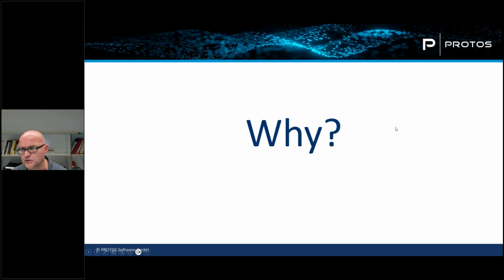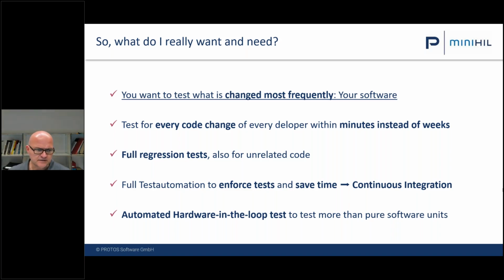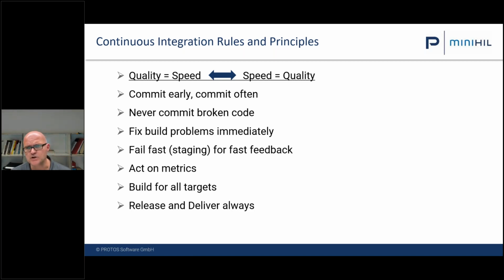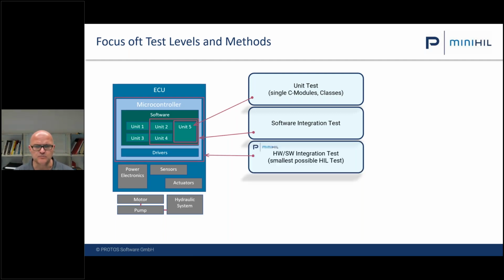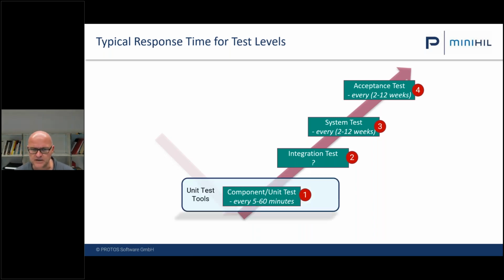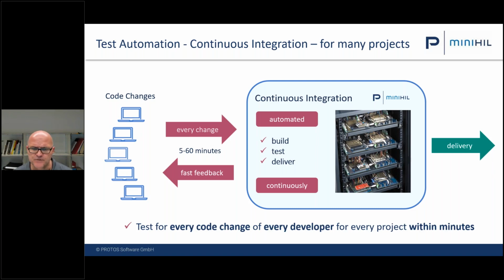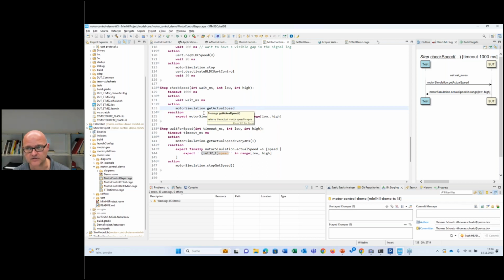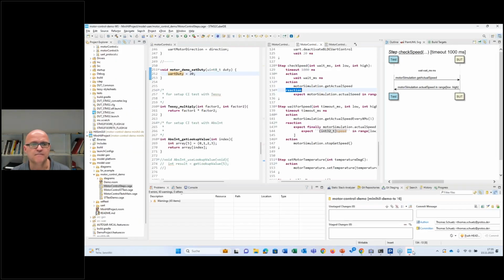Continuous Integration for Embedded Systems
Any small code change to an embedded system can have the most malicious effects. Moreover, if you find and fix the problems too late, the fix is very expensive.
Therefore, it should be possible to test every change to an embedded system within minutes. This is the only way to ensure that you can detect and fix the problems quickly.
For pure software projects, complete automation of the tests via Continuous Integration helps. Here, every code change automatically triggers the build and test of the complete software. This allows a full regression test to discover bugs in existing and new code within minutes.
But how can this be achieved for system or integration testing of embedded systems?
Hardware-in-the-loop tests (HIL tests) or manual system tests required for this are often difficult to automate.
• Real hardware parts in the test setup prevent automation and repeatability
• Only the “happy path” can be tested, but not error conditions
• The test bench is often too expensive to be available for automation for every project at any time

Lightweight hardware-in-the-loop testing with the miniHIL allows you to fully automate testing via Continuous-Integration.
• Hardware interfaces are only simulated on signal level, and therefore fit well into test automation
• Test hardware is largely replaced by software simulation
• Faulty behavior can be easily simulated and tested via faulty signals
• The necessary hardware is significantly simpler, smaller and cheaper than traditional HIL systems. A separate test setup for automation is available for each project at any time
Thus, any change can be tested automatically within minutes.
Only through complete and fast test automation can complex embedded software be developed effectively in teams.